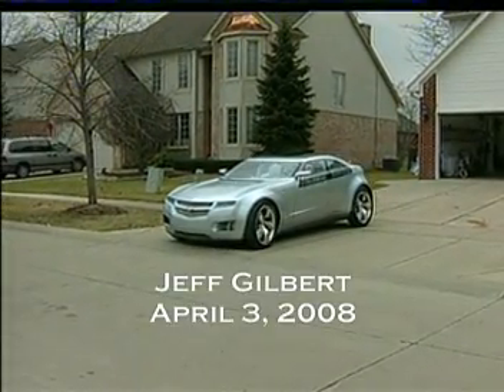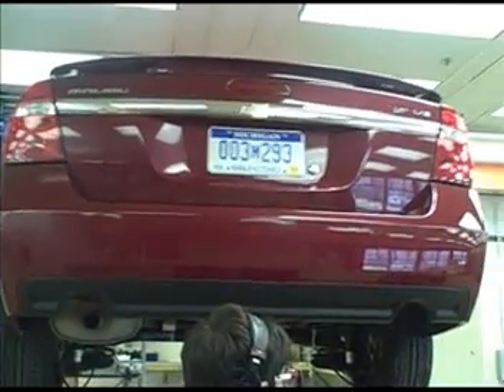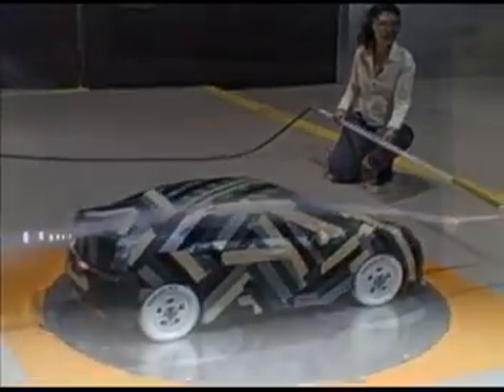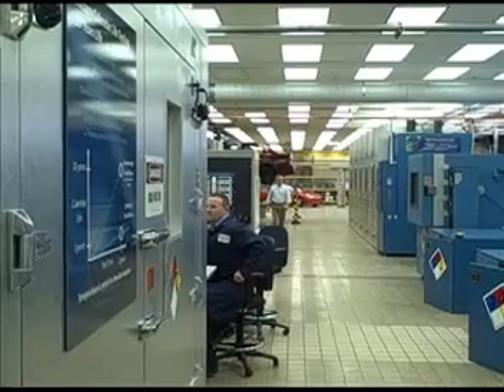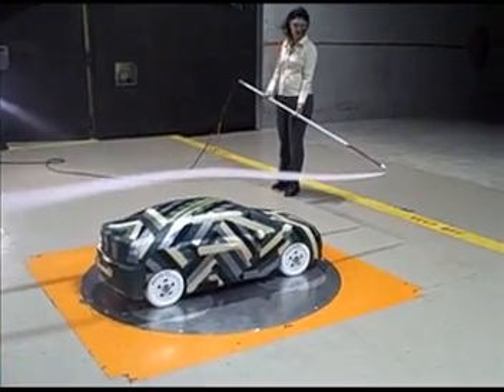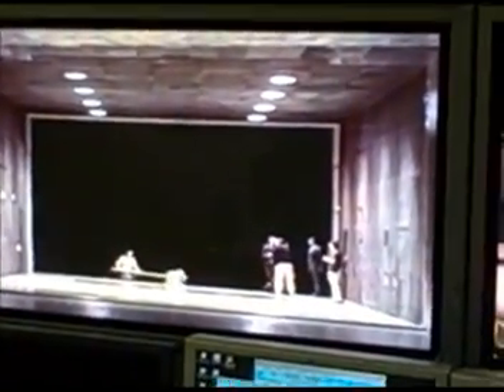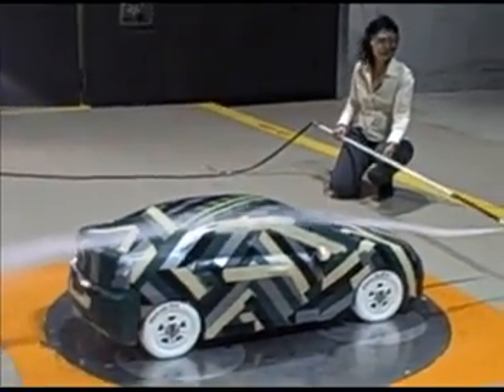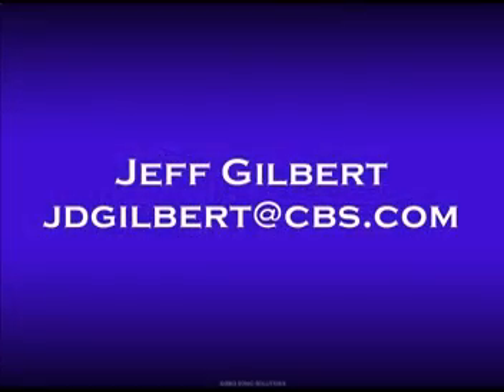Chevy Volt Laboratory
A rare behind the scenes glimpse at the development of an electric car.